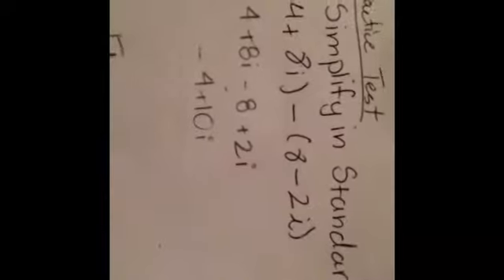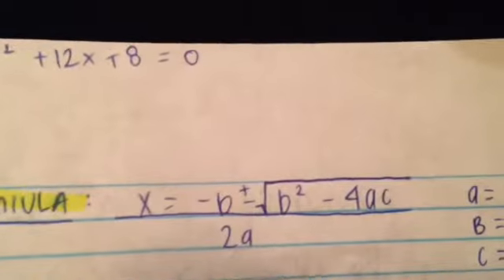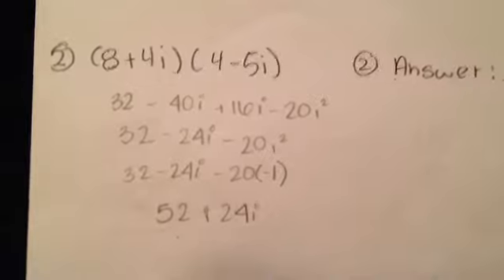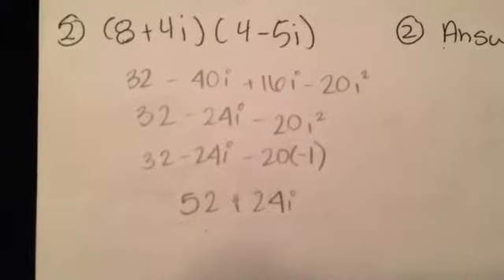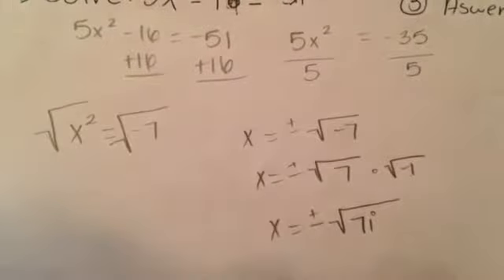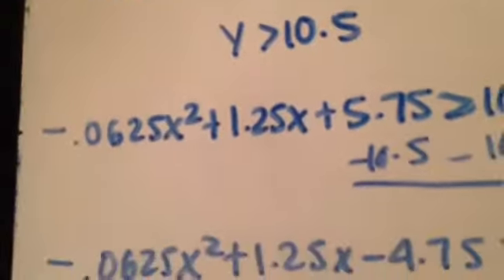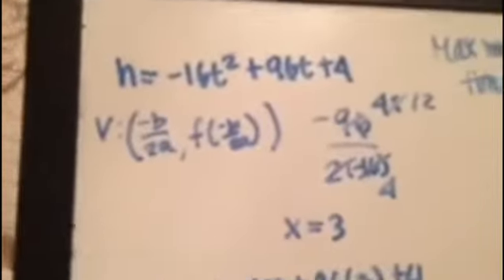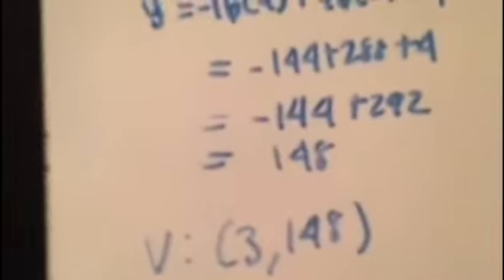UNIT 3 VIDEO; EAT SOME CHICKEN & TURN UP